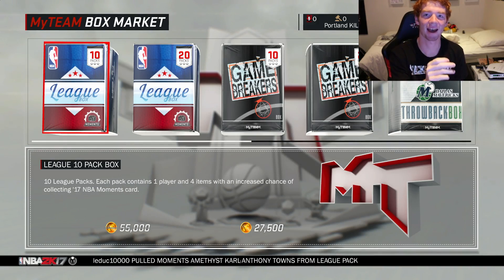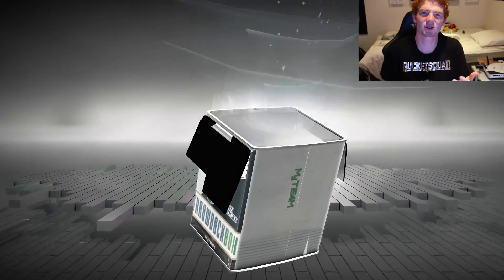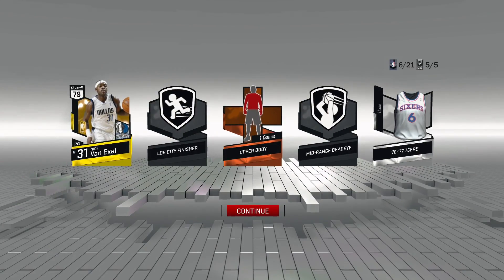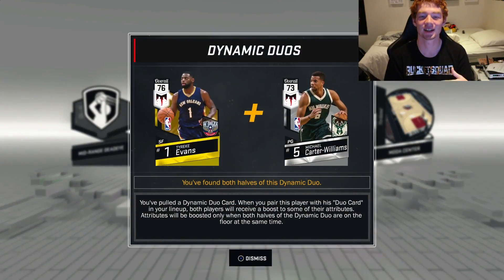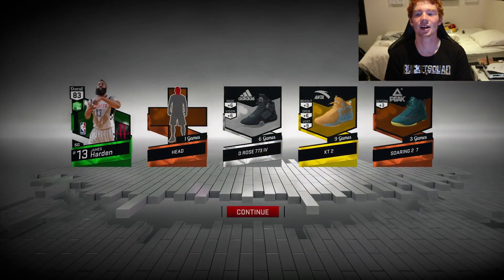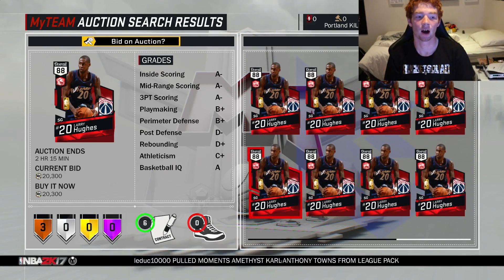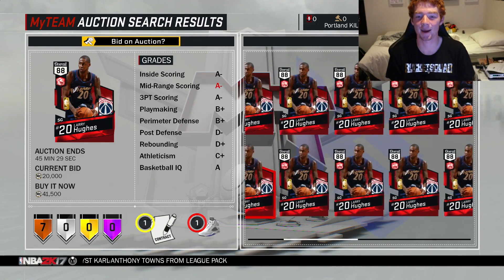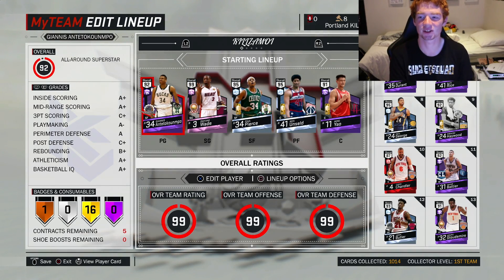NBA 2K17 NEW THROWBACK PACK OPENING - RUBY PULLS!!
In this video I show you gameplay of the new Throwback packs that came out. The new throwback teams are the Mavericks and Wizards.

There are also some really good diamonds in these packs which I'm hoping I can pull!